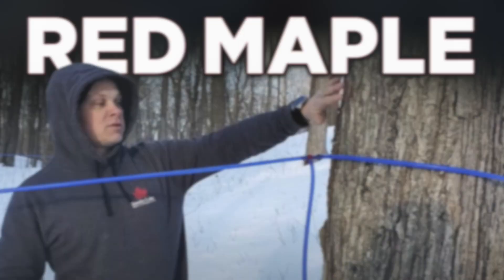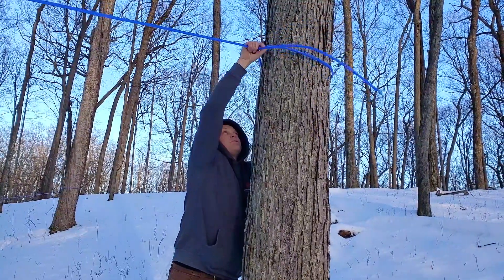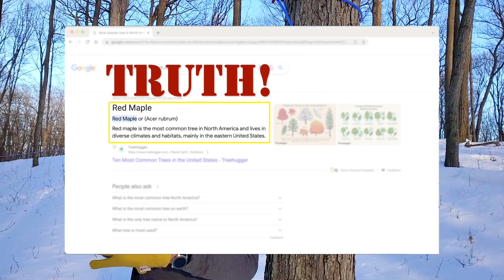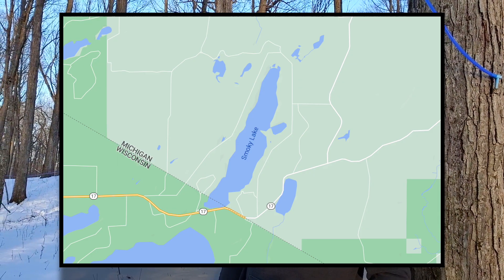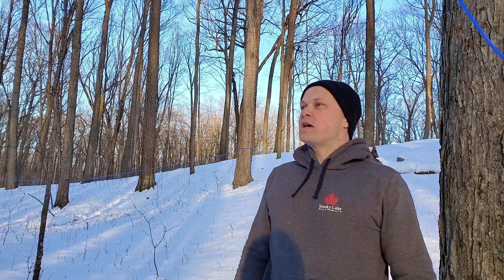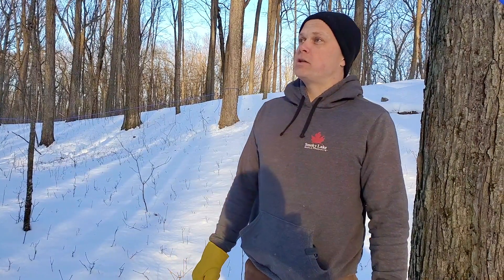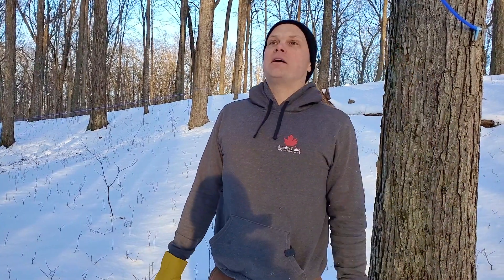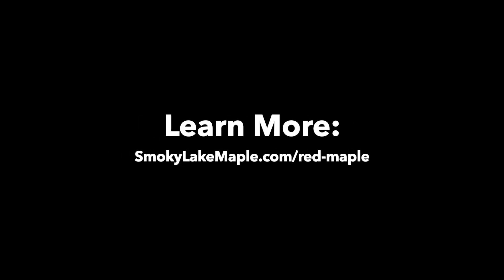Tapping the Red Maple Tree for Maple Syrup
There is a common misconception that you can only tap the Sugar Maple to make maple syrup. This couldn’t be further from the truth. There are a lot of varieties of maples – including the Red Maple — which make phenomenal maple syrup!